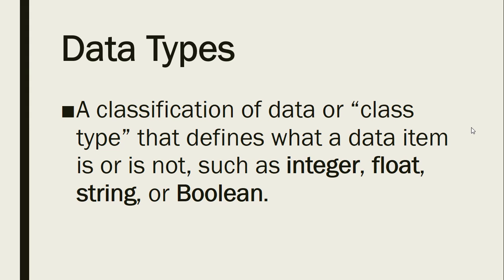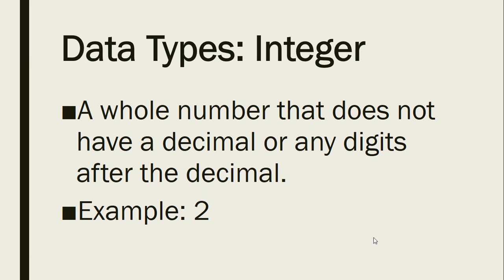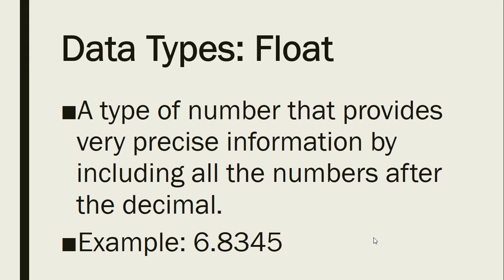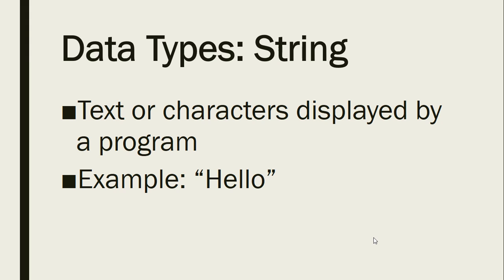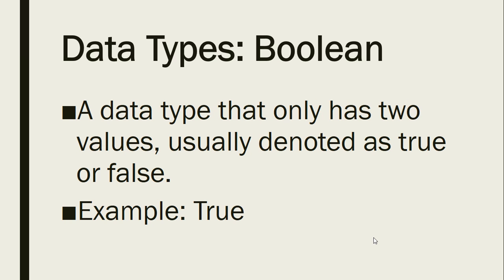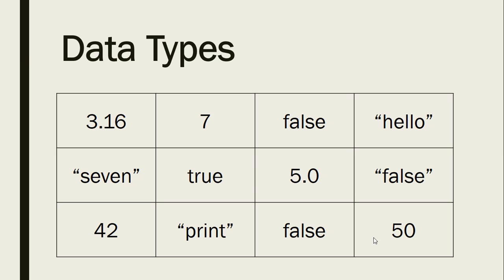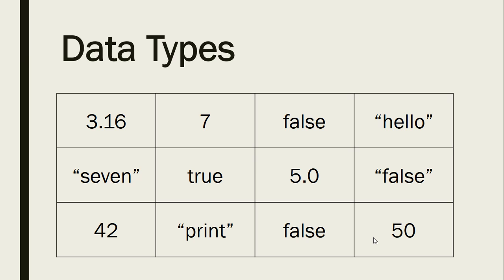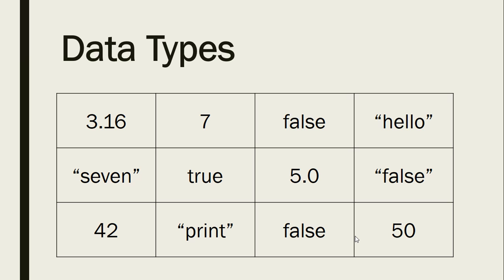Vocabulary: Data Types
Vocabulary
Data Types: Integer, float, string, Boolean